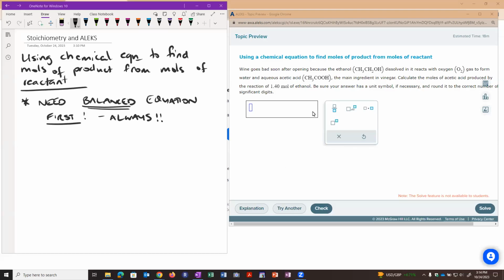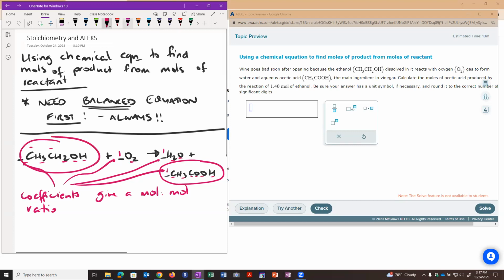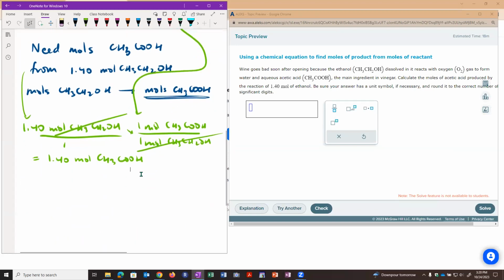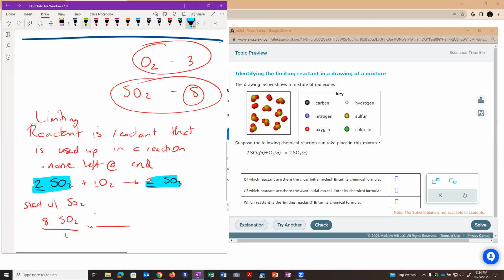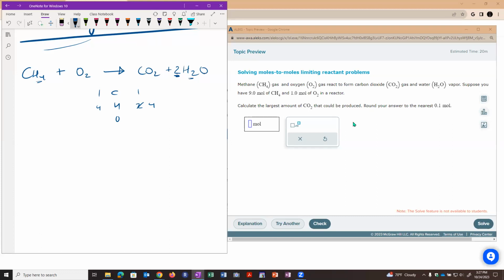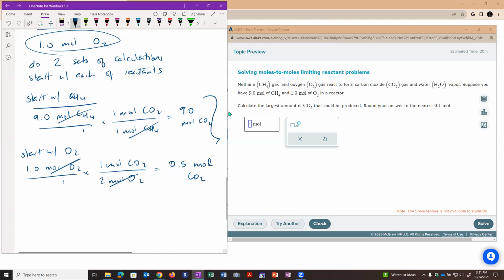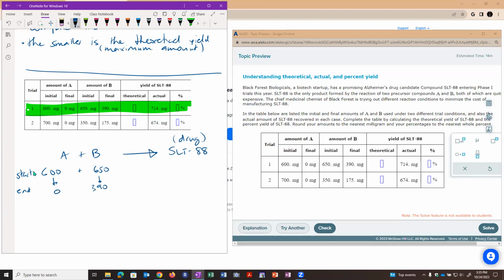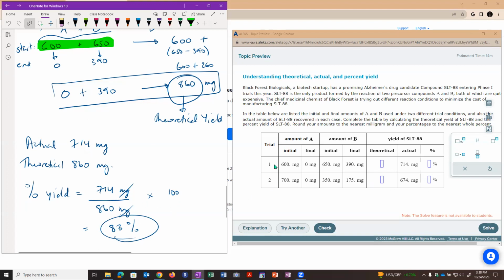1104 ALEKS examples - Stoichiometry